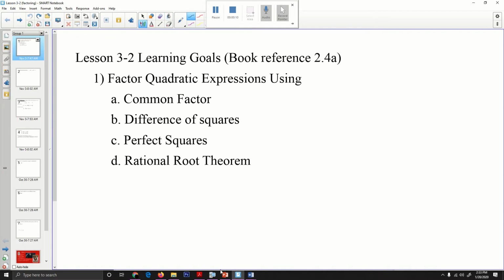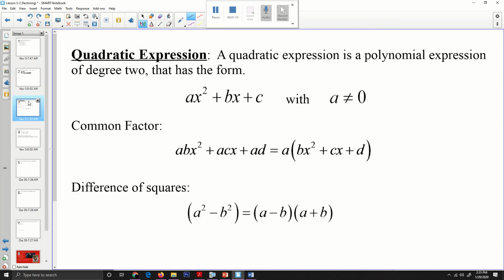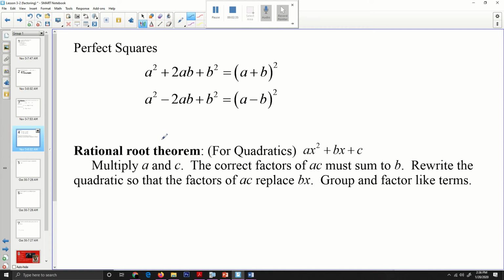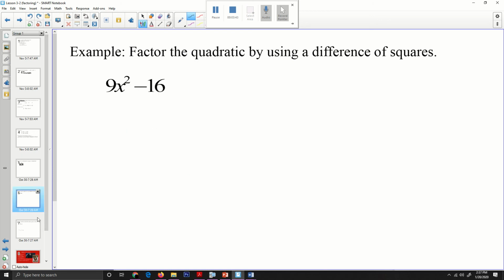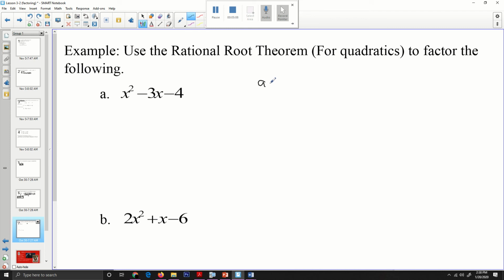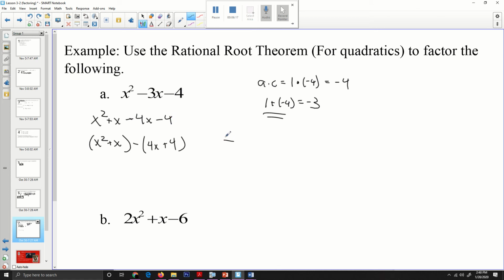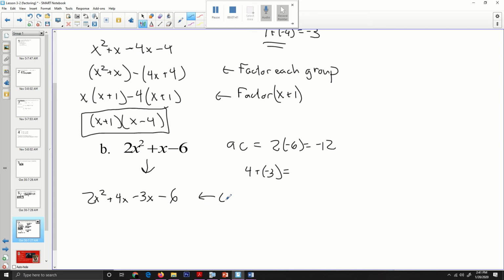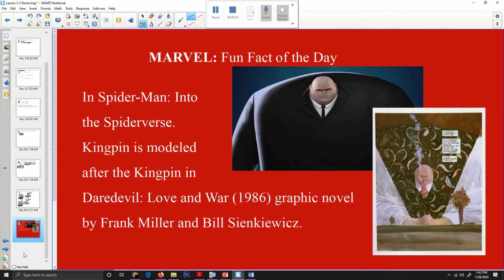Math - 140: Lesson 3-2 (Factoring Quadratics)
This is the video lecture on lesson 3-2 on Factoring Quadratics.